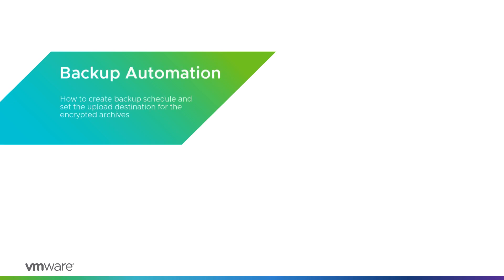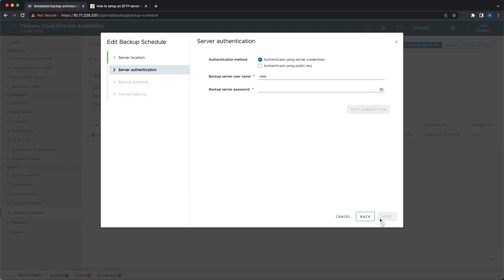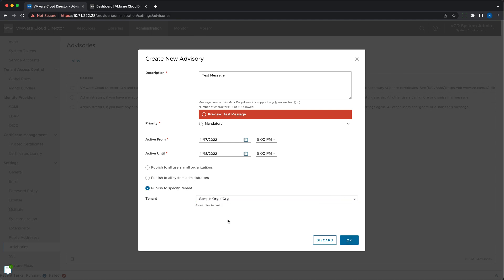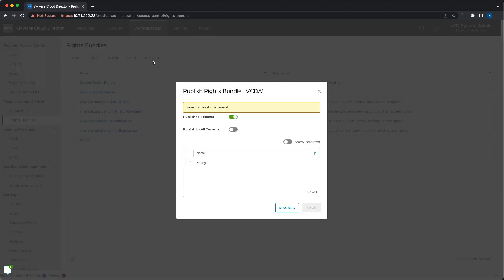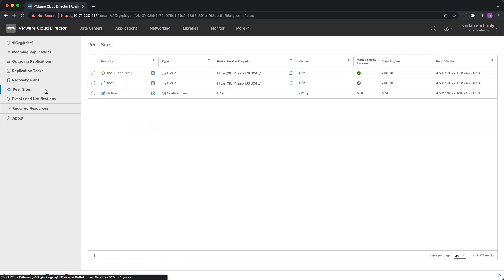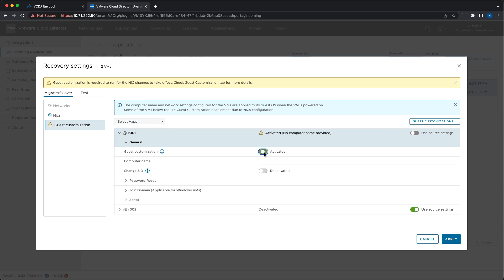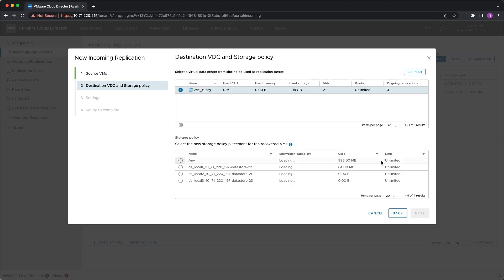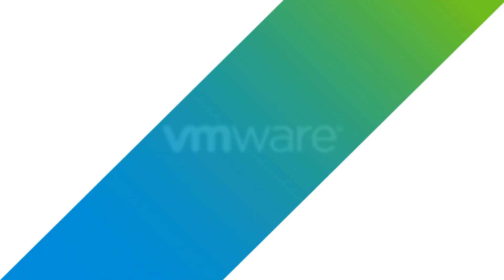Operational Improvements for Cloud Providers and Tenants in VMware Cloud Director Availability 4.5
This video will demonstrate the new features in VMware Cloud Director Availability such as backup automation, recovery settings configuration, Role-Based Access Control, and more.